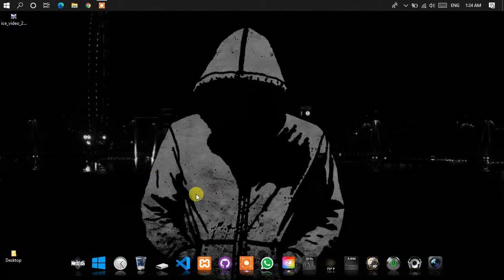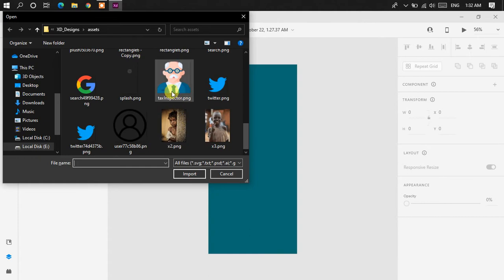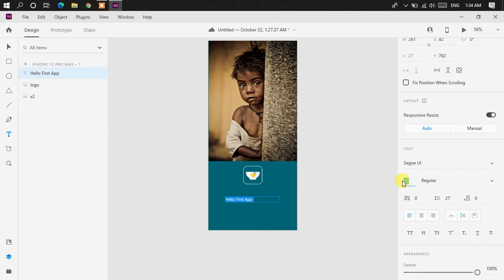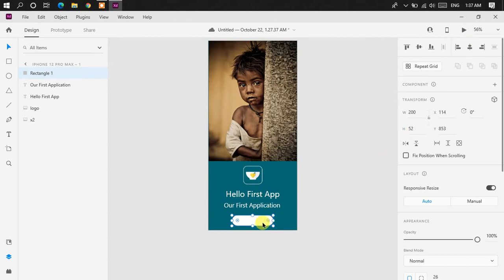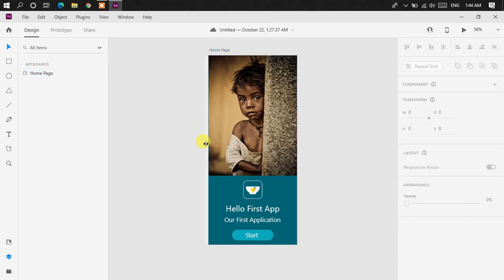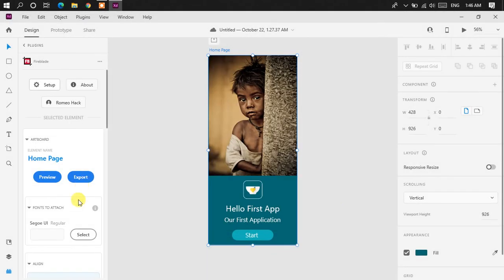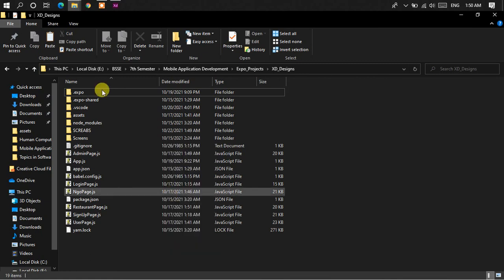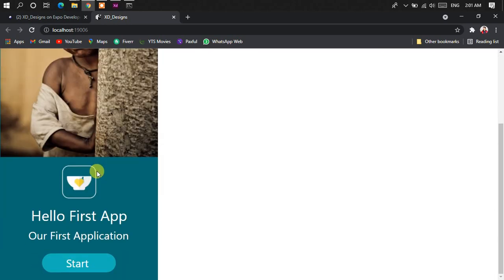How to create design in adobeXD | And How to convert it into react native code using a tool | 2021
After watching this video, you won't have issue in making designs in AdobeXD and its conversion into React-native code.